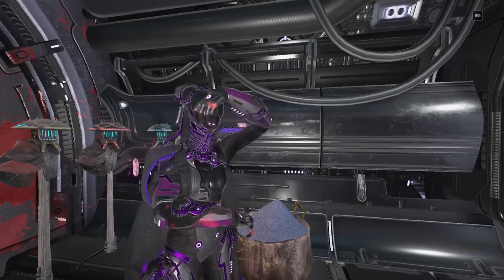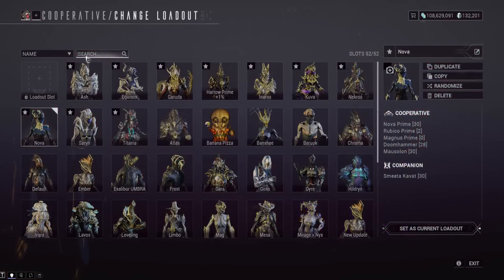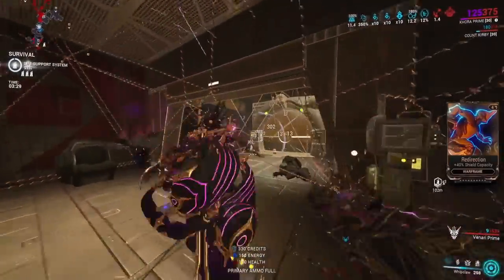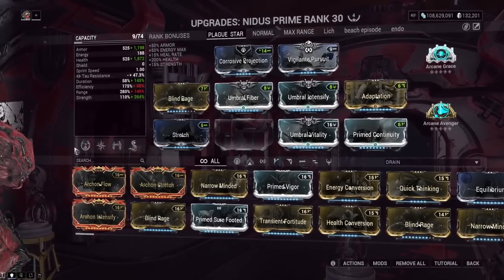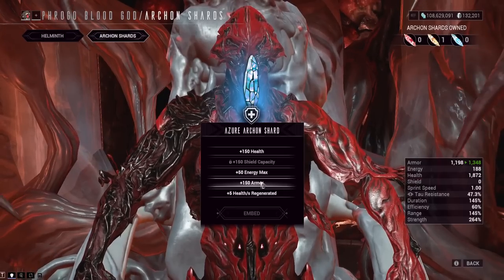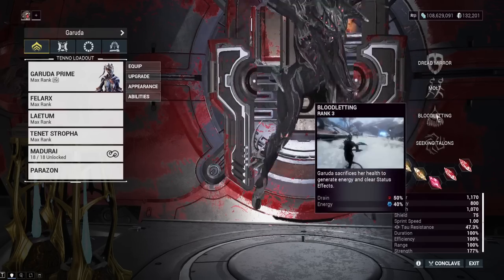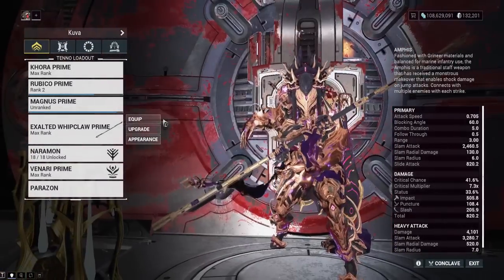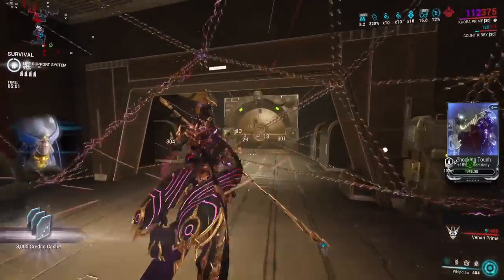[WARFRAME] WHO To Use Archon Shards On Discussion/Suggestions | Veilbreaker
Just a for fun little ramble about some of my viewpoints on why/who archon shards should be used.

I tried to keep the information very general so that you can apply it to most frames and situations.